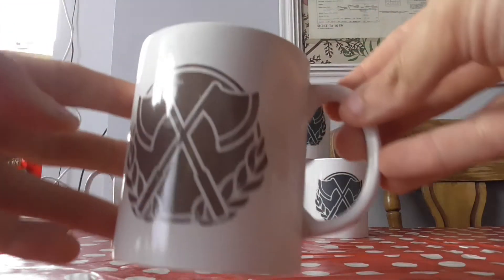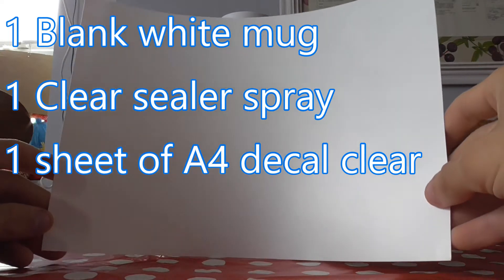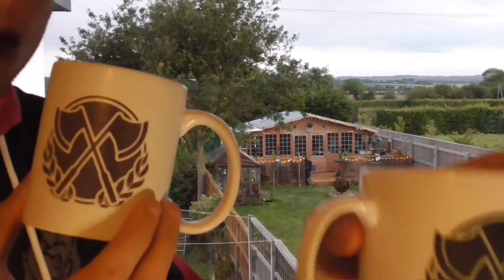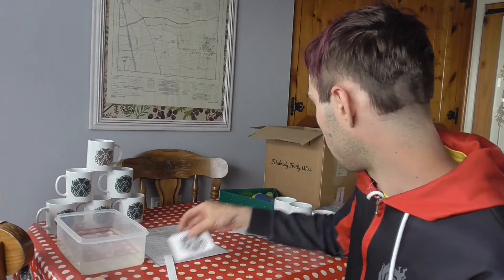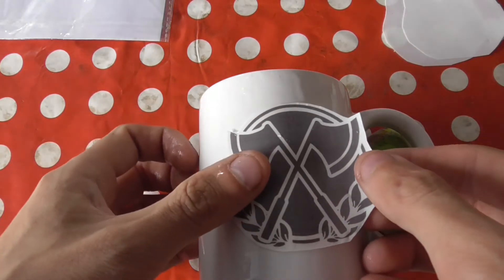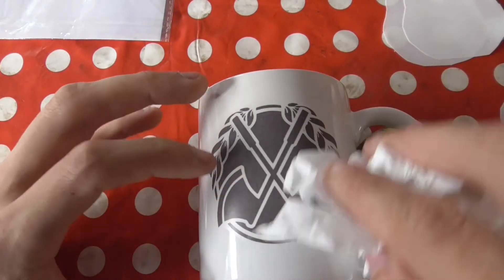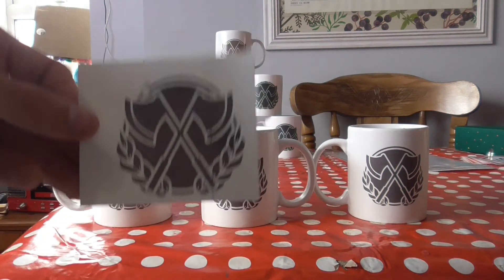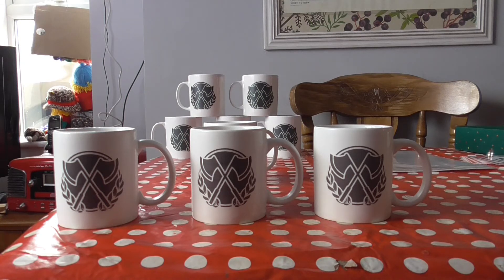RWBY Beacon Mug (Vol 1-3) - Mini Make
Stephen shows you how to make a Beacon/Ozpin/Oobleck mug! Enjoy!